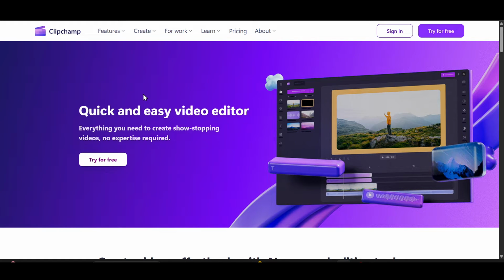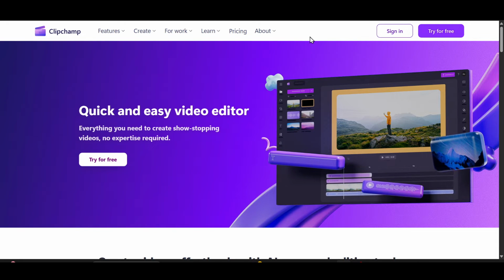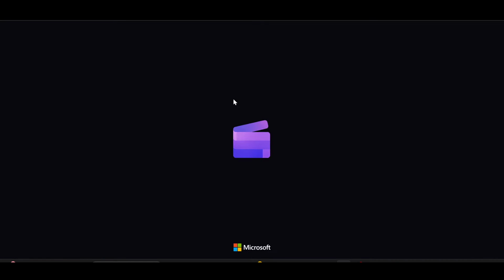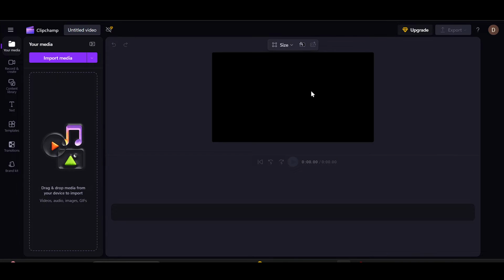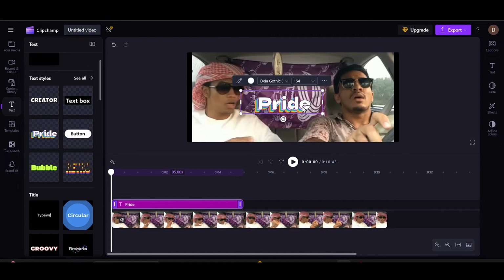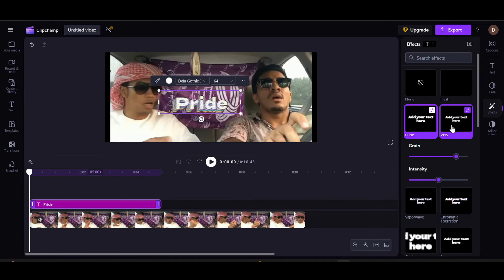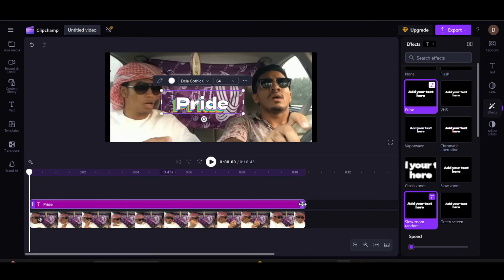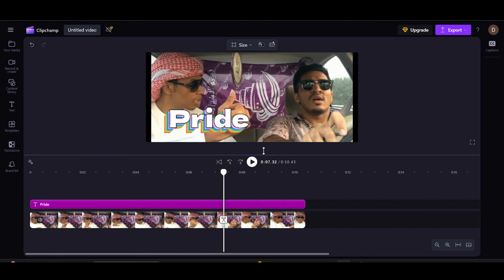How to Add Moving Text in Clipchamp | Step-by-Step Guide 2025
🎥📝 Want to add dynamic moving text to your videos in Clipchamp ? This tutorial will guide you through how to add and customize moving text in Clipchamp in 2025 , step by step. Whether you’re creating social media content, YouTube videos, or professional presentations, this guide will show you how to use animations and effects to make your text stand out and captivate your audience.

🔍 What You’ll Learn in This Tutorial:
✅ Steps to add and animate text in Clipchamp
✅ How to customize moving text with styles, colors, and fonts
✅ Tips for syncing text animations with video transitions
✅ Best practices for creating visually appealing and engaging text effects
✅ How to save and export your video with moving text

This guide is perfect for creators who want to enhance their videos with eye-catching moving text. With clear instructions and actionable tips, you'll learn how to create professional-quality animations that grab attention and elevate your storytelling.